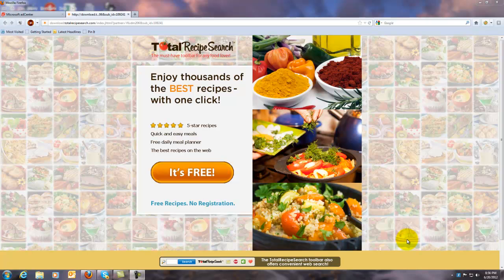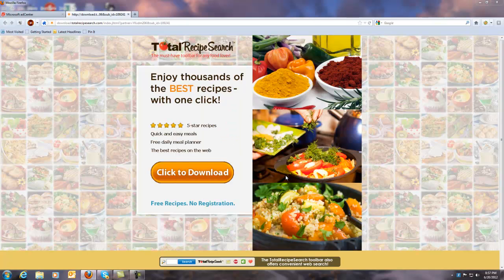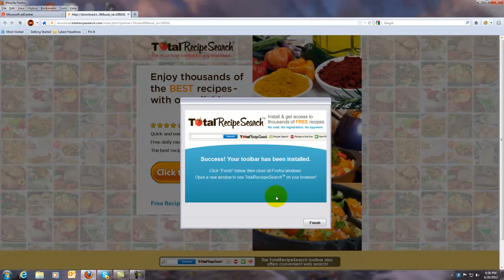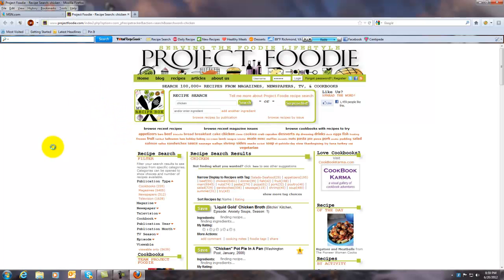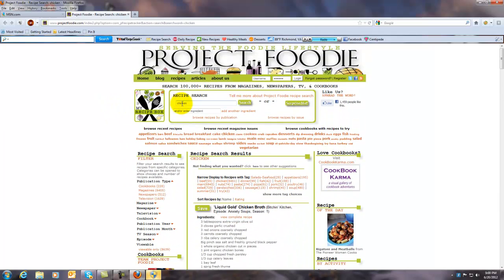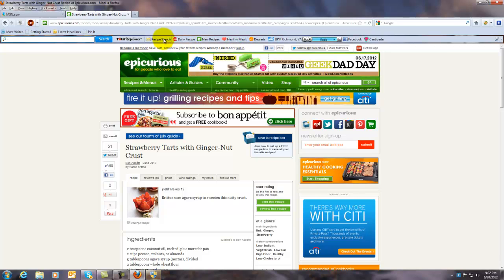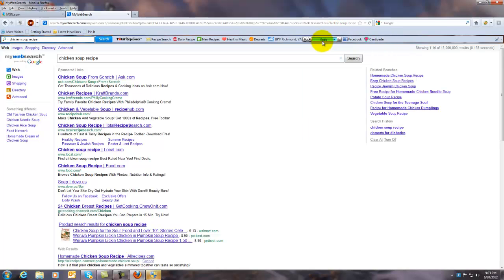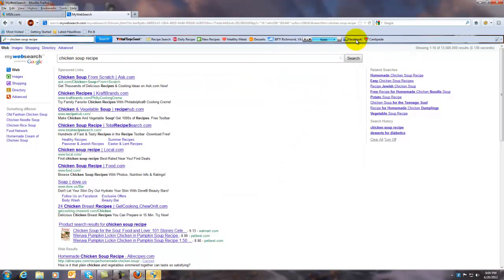Recipe Finder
Free Recipe Finder allows you to lookup new recipes, recipe search, desserts, healthy meals all for free with toolbar you add to Internet Explorer or Firefox or Chrome.  No signup required and very easy to install!